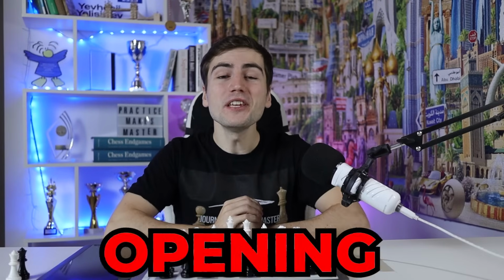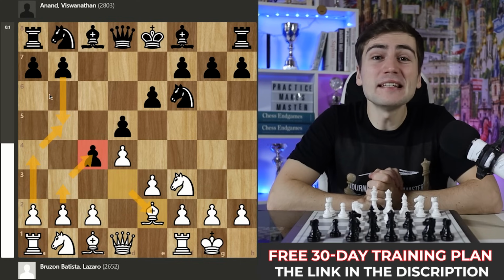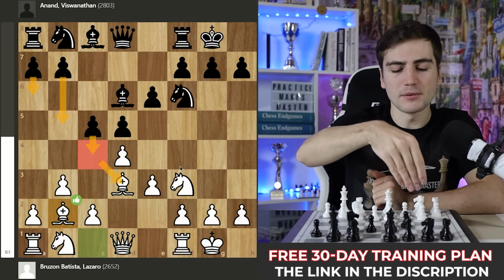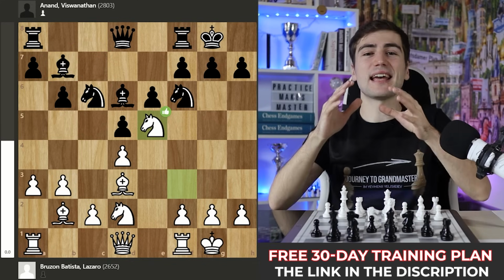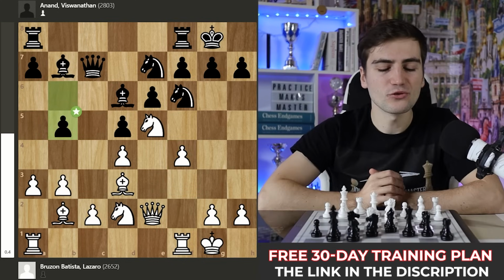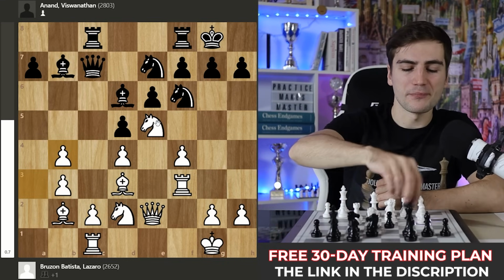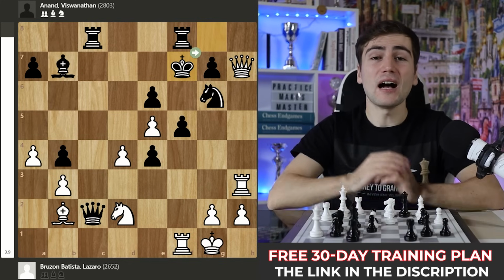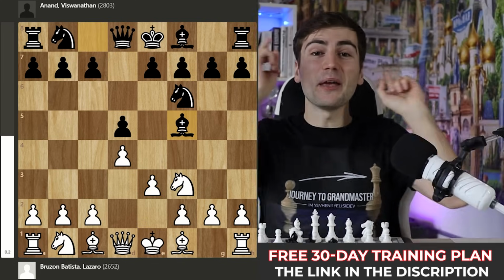The Only Opening You Need to Win in Rapid Under 2000 ELO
[White "Bruzon Batista, Lazaro"]
[Black "Anand, Viswanathan"]
[Result "1-0"]
[WhiteElo "2652"]
[BlackElo "2803"]
[ECO "D05"]

1. d4 Nf6 2. Nf3 e6 3. e3 d5 4. Bd3 c5 5. b3 Bd6 6. O-O O-O 7. Bb2 Nc6 8. Nbd2 cxd4 9. exd4 b6 10. a3 Bb7 11. Ne5 Qc7 12. Qe2 Ne7 13. f4 b5 14. Rf3 Rac8 15. Rc1 b4 16. a4 Ng6 17. Rcf1 Ne4 18. Rh3 f5 19. Bxe4 dxe4 20. Qh5 Bxe5 21. fxe5 Qxc2 22. Qxh7+ Kf7 23. Rg3 Qxd2 24. Rxg6 Rg8 25. Rxe6 Kxe6 26. Qxf5+ Ke7 27. Qf7+ Kd8 28. e6 e3

00:00 – Why this opening will FINALLY take away your opening pain
01:52 – Learn This EASY Setup to destroy everyone under 2000 ELO
05:09 – The Key Idea of this Simple yet Powerful opening
07:02 – This is Why This Opening is SO GOOD for Rapid chess
11:43 – You Must Understand THIS to Win at chess
14:44 – How to Checkmate with This Opening
17:19 – Do YOU have a Chess Talent?

The Only White Opening You Need to Win in Rapid Under 2000 ELO